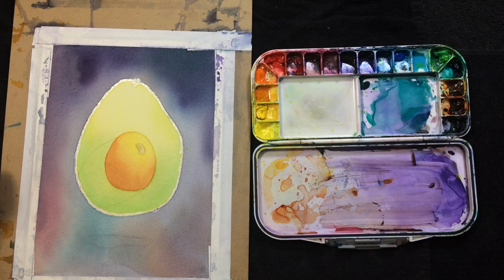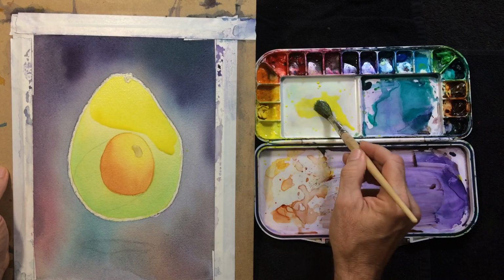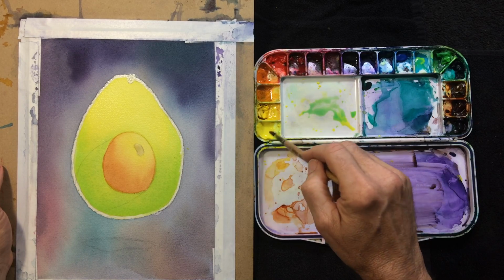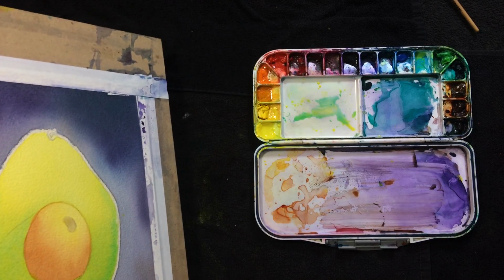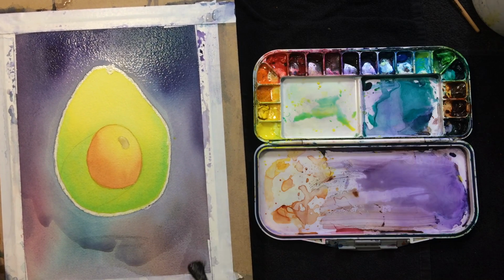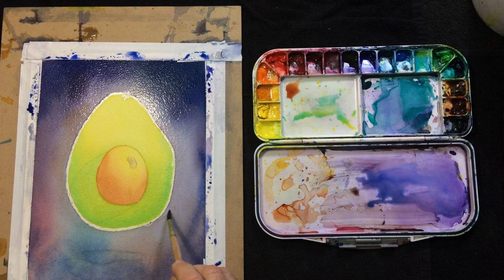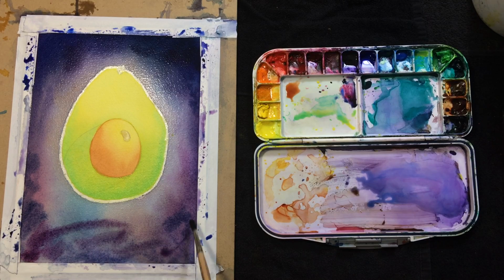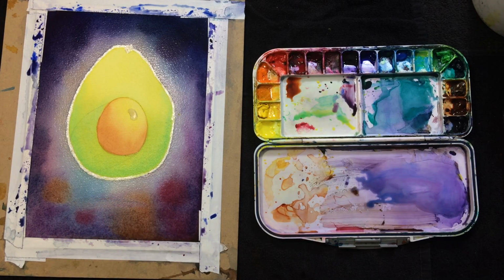Watercolor Instruction - Floating Avocado 03